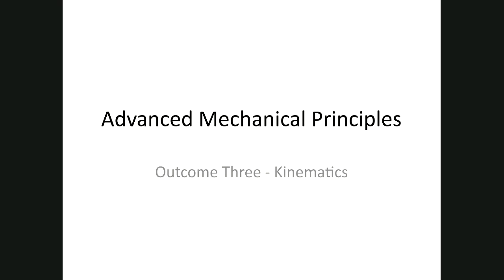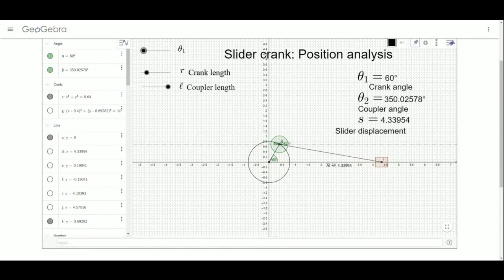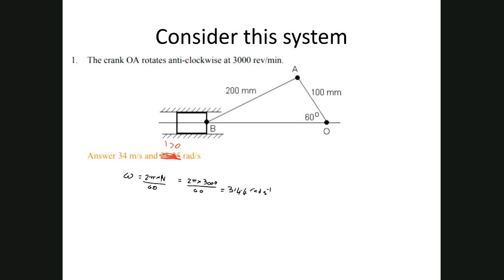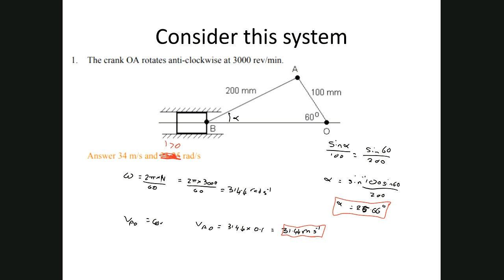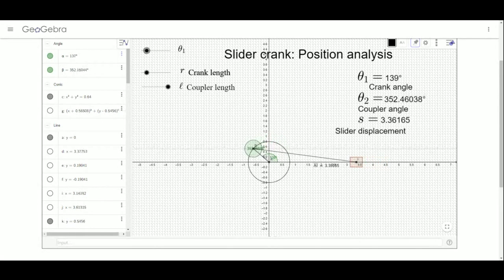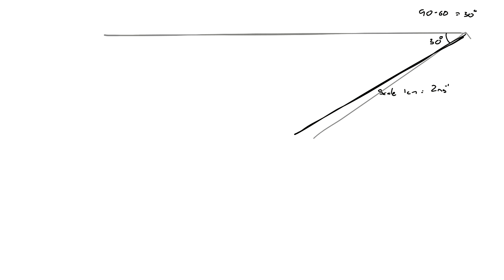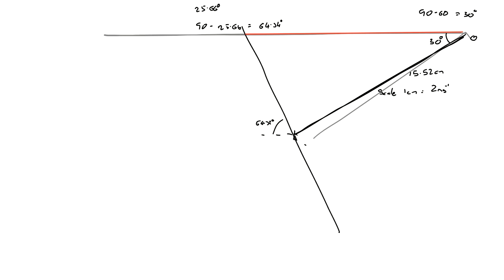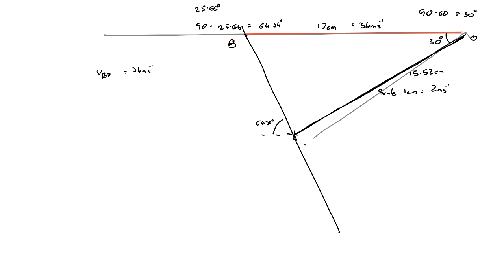BTEC Level 3 Advanced Mechanical Principles Crank-Slider system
A worked example of how to calculate the velocity of the slider in a crank-slider mechanism to aid completion of Unit 18 Assignment 3